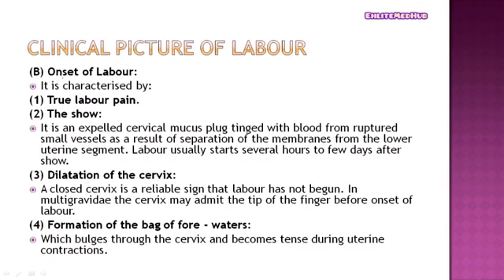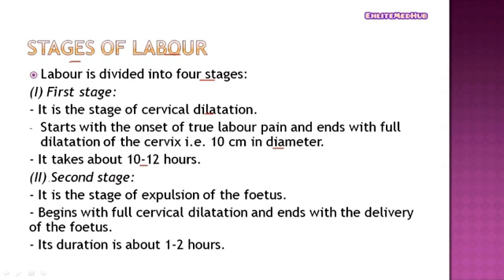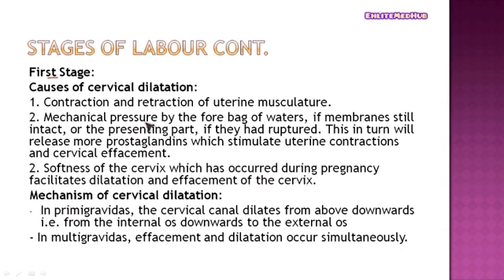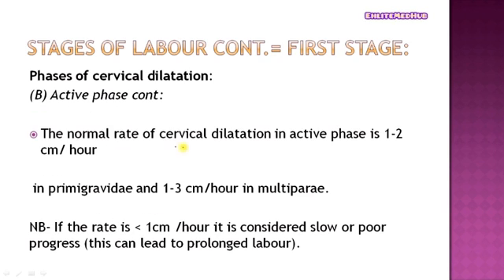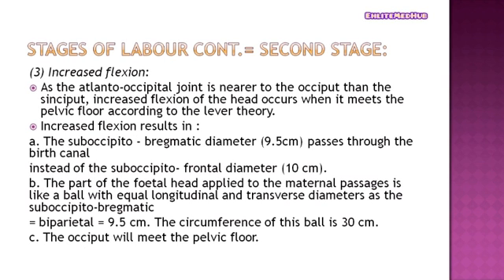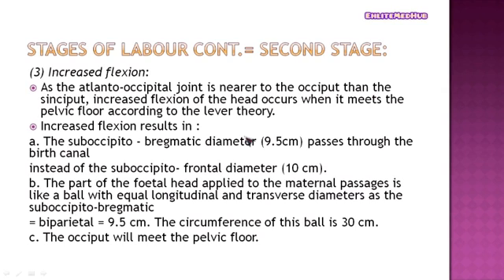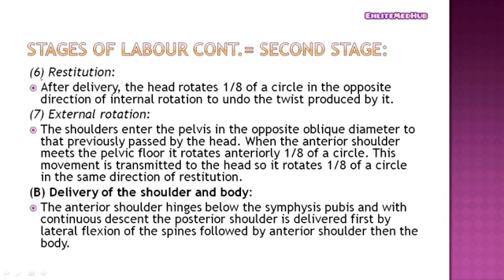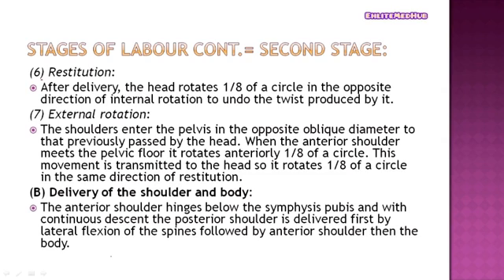Clinical Course of Labor and Stages Part-2